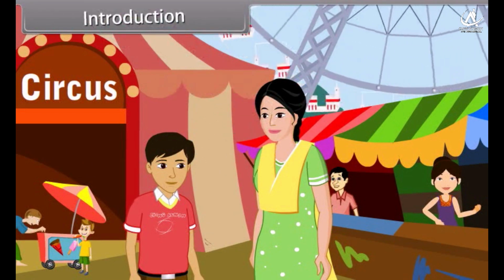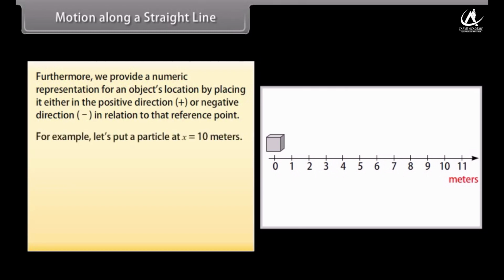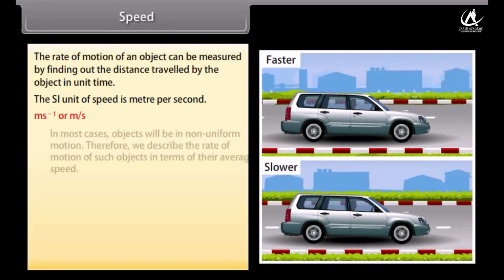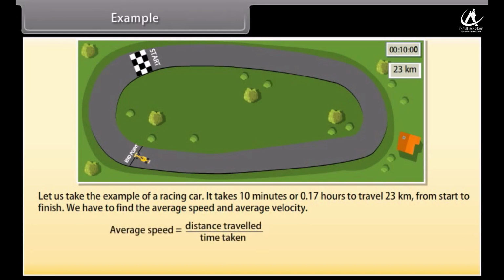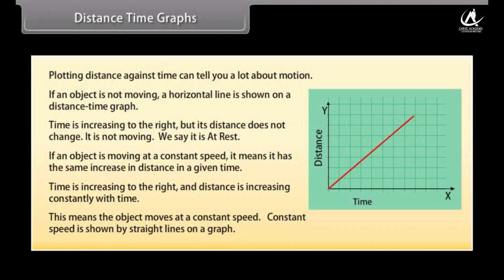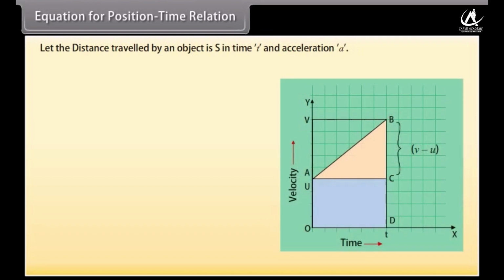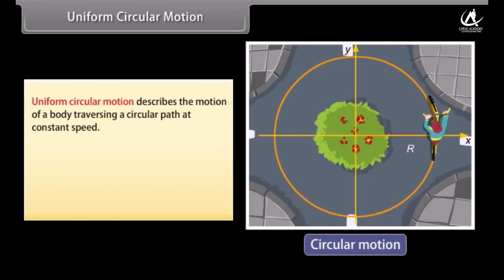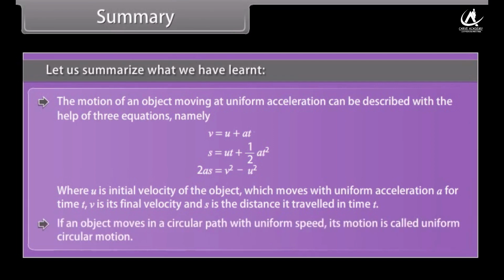Motion, Class-9th, Subject-Physics, In English